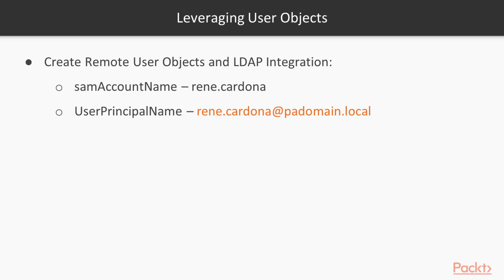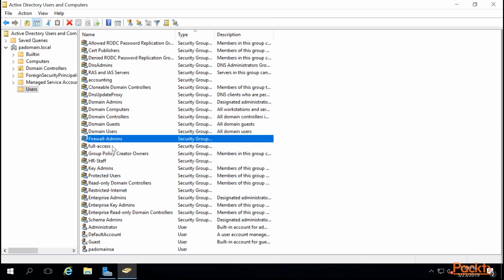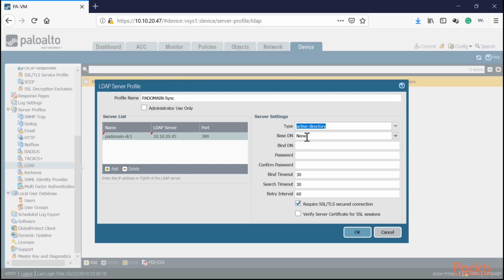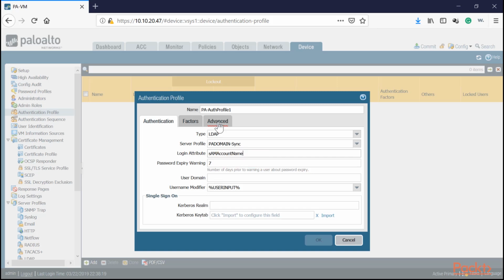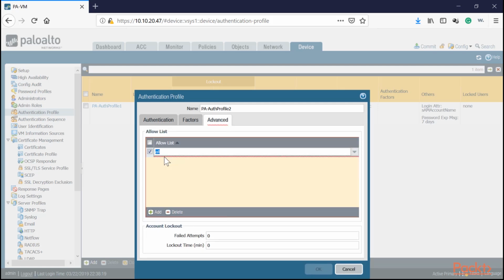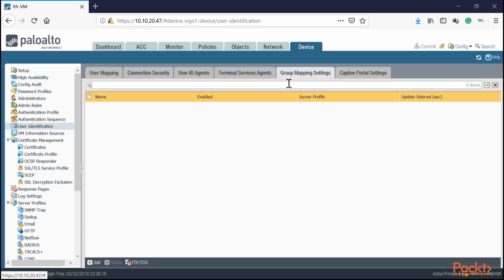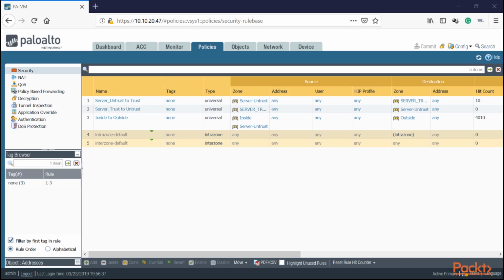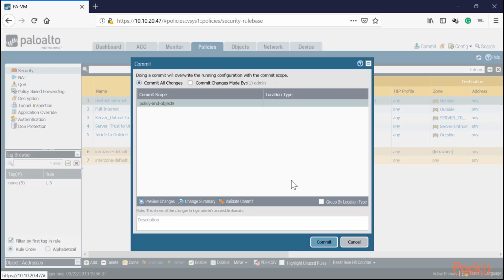0206 LDAP Authentication and Remote Users and Groups